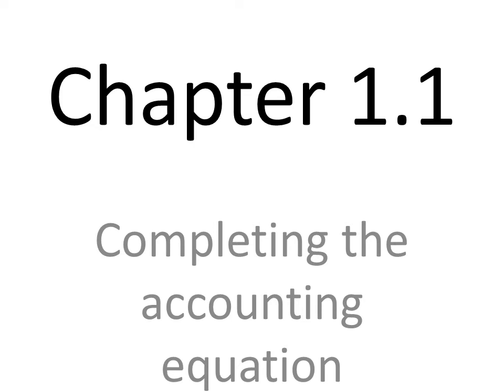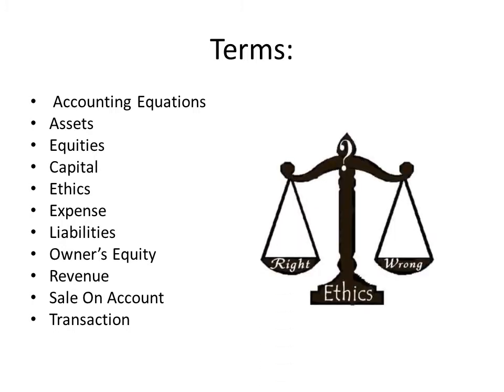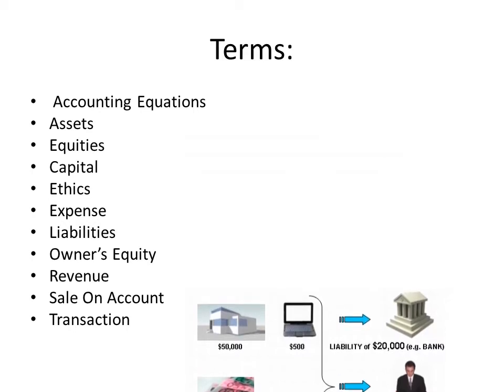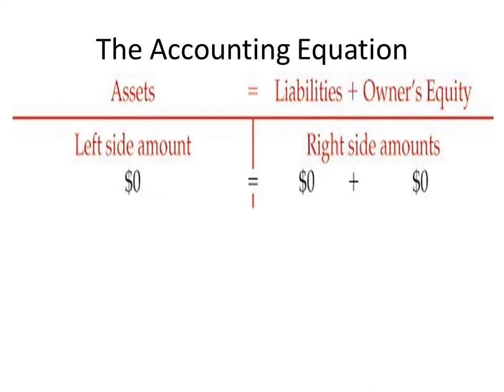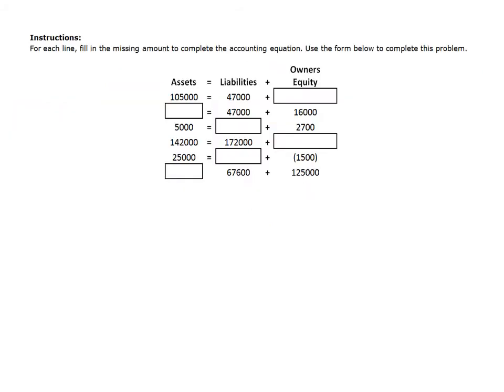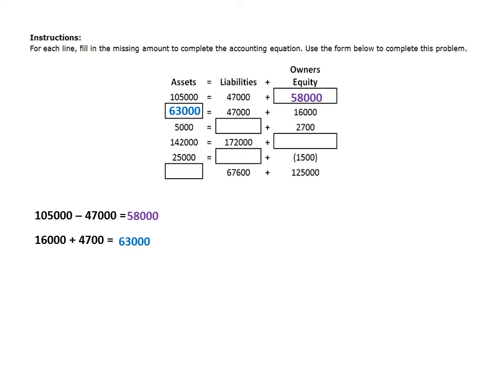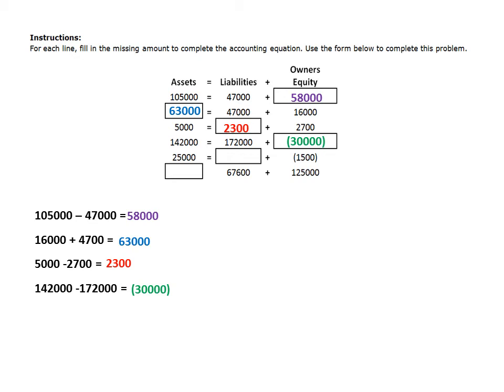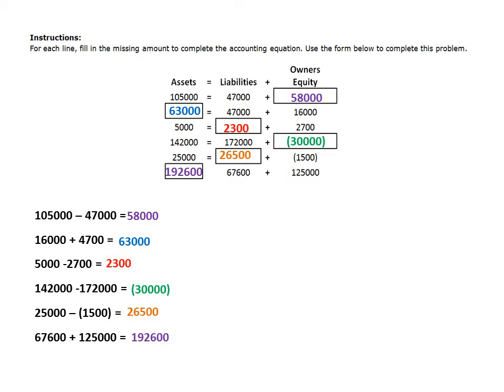Completing the accounting equation Chapter 1.1